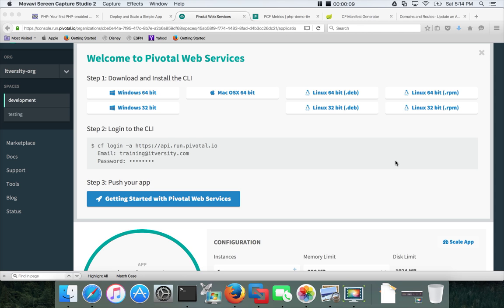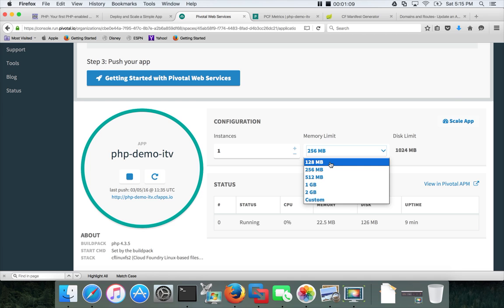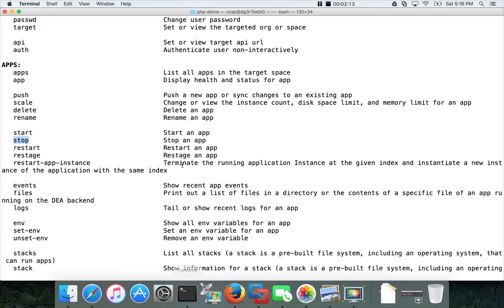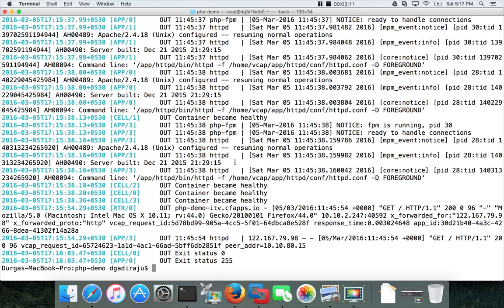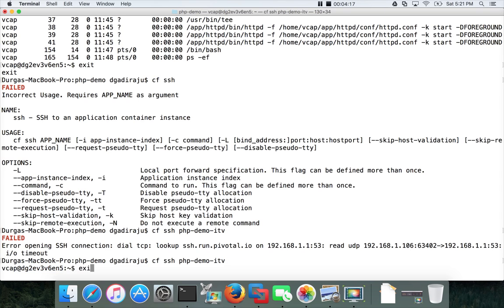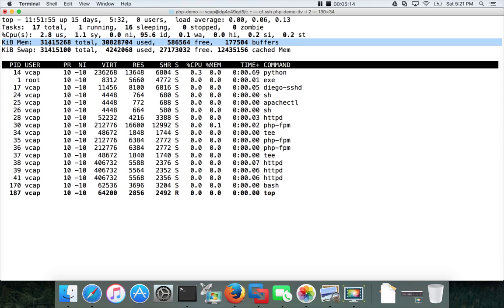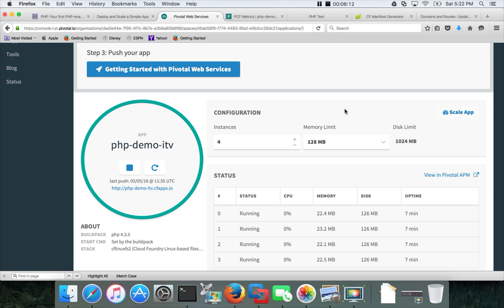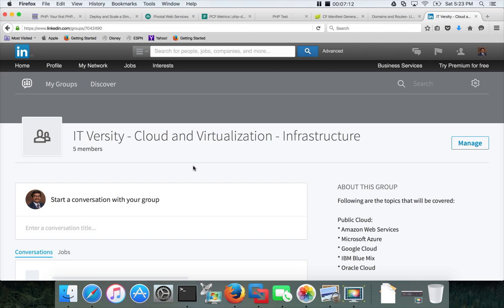Pivotal Web Services - Scaling the application